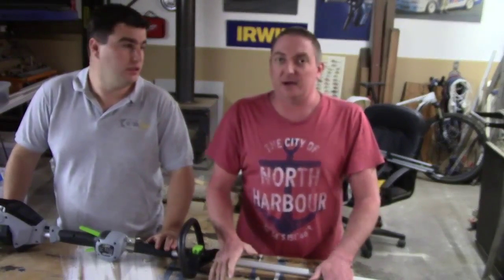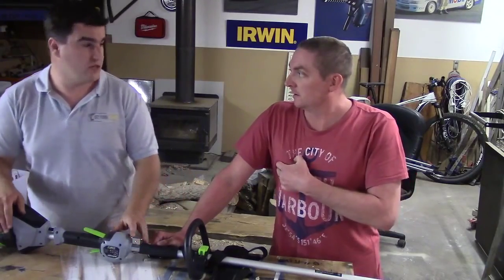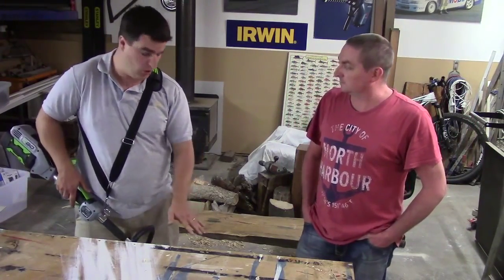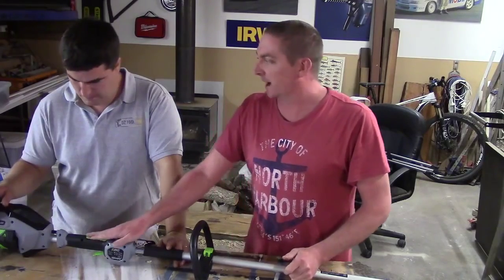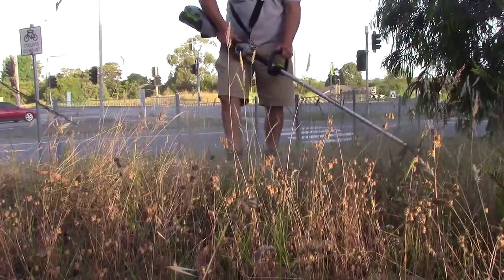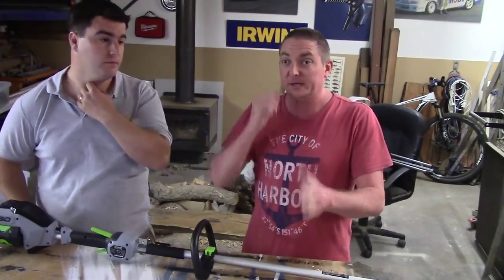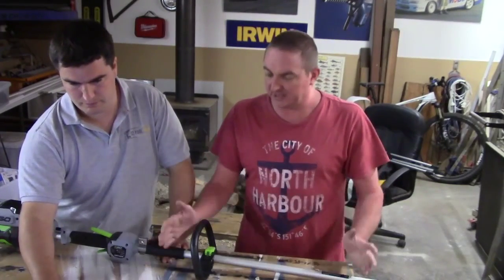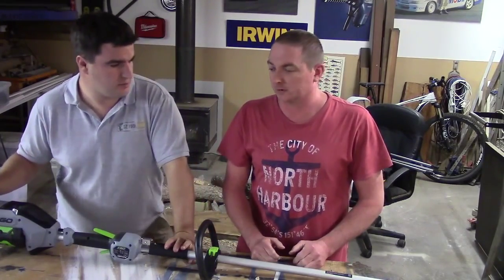EGO 56V Brushless Line Trimmer — OZ Tool Talk Product Review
Explaining the benefits and product features, OZ Tool Talks review the EGO 56V Brushless Line Trimmer.